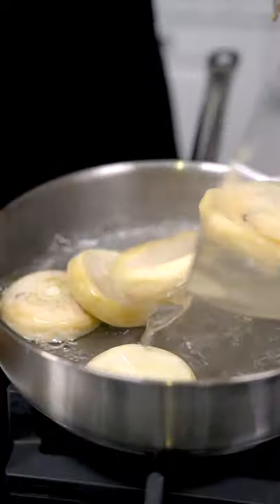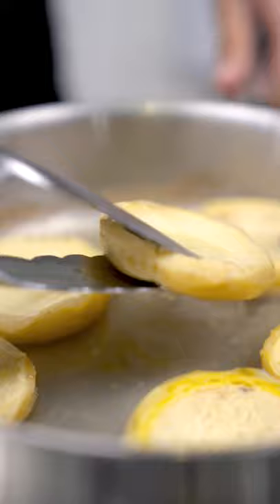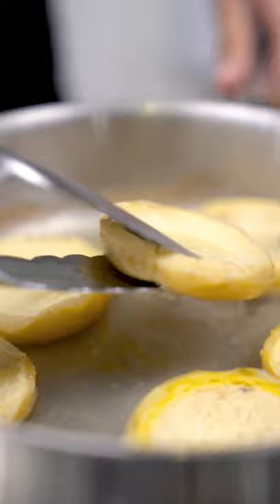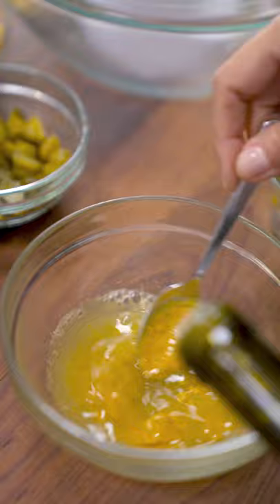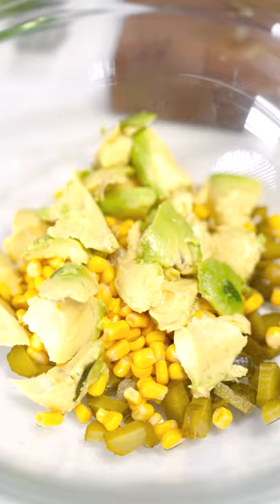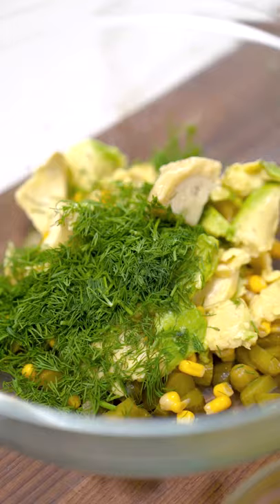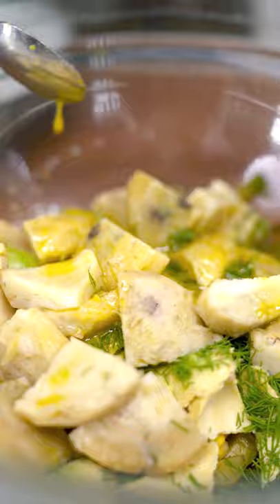Artichoke & Avocado Salad | Idil's Kitchen